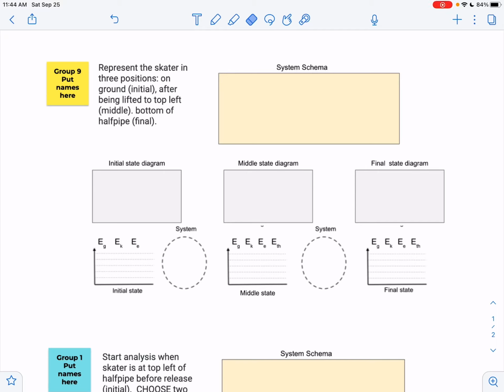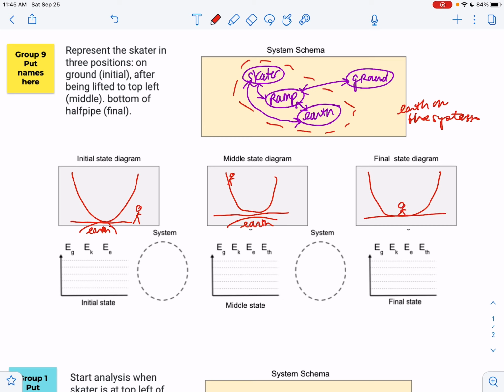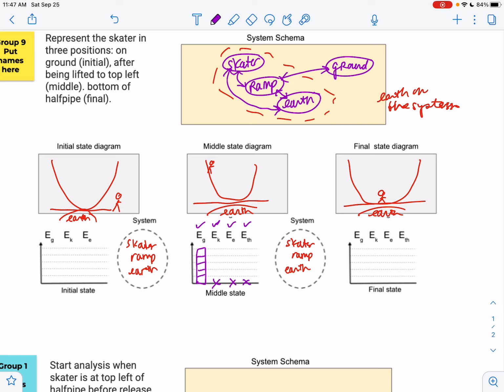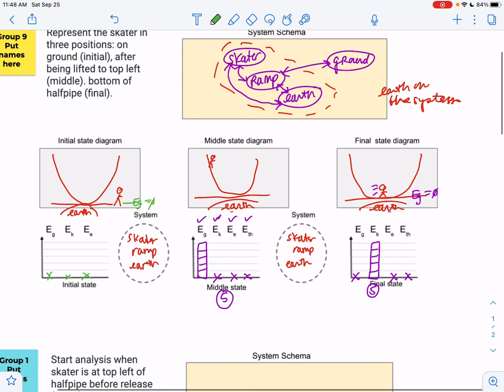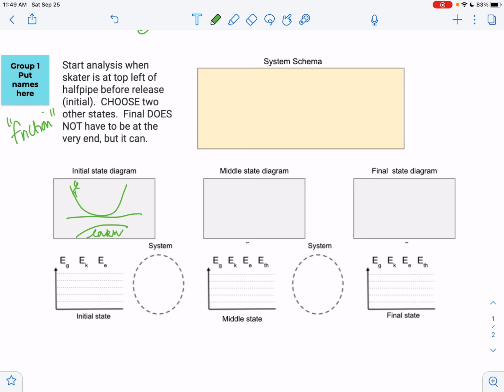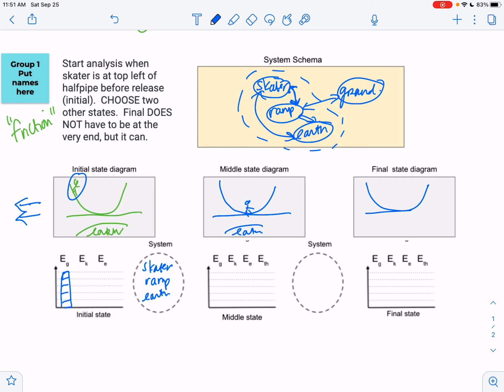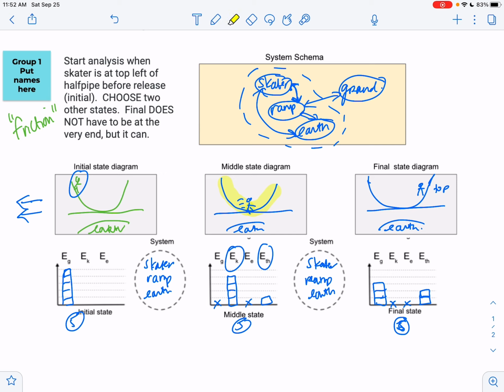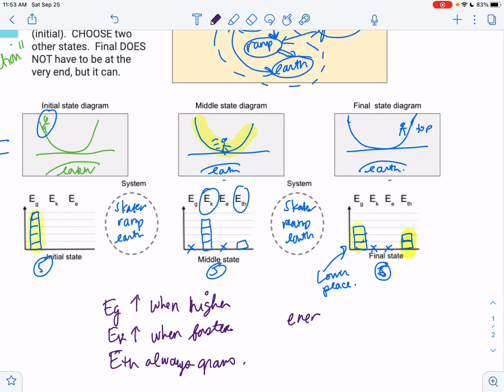Physics Energy Skate Park Bar Graphs